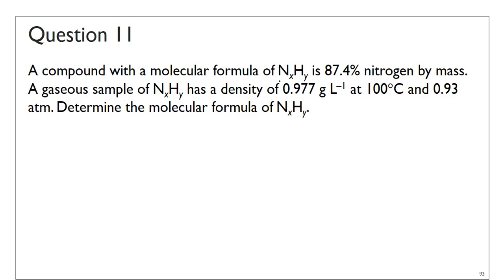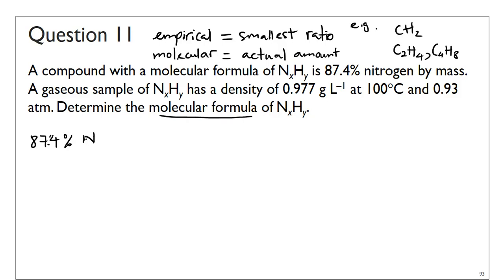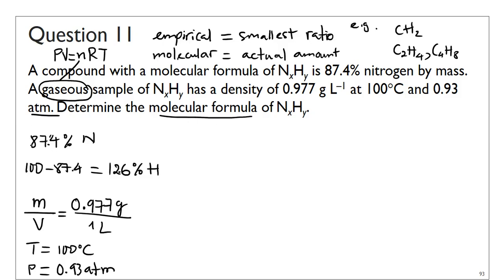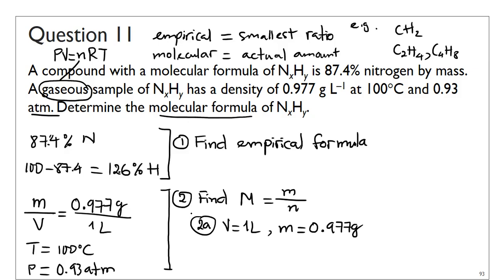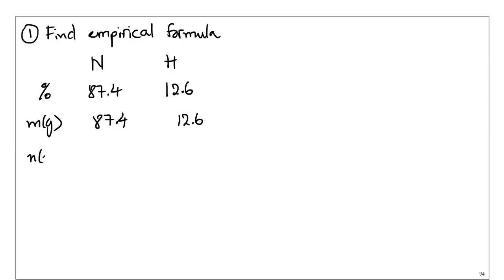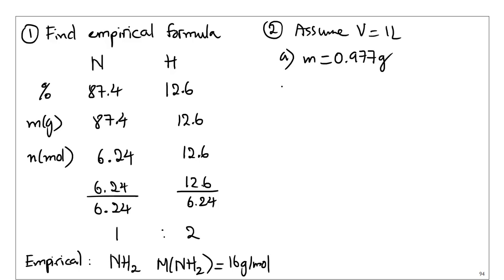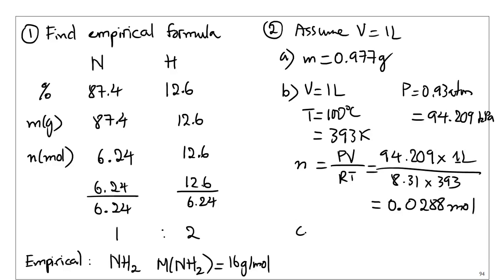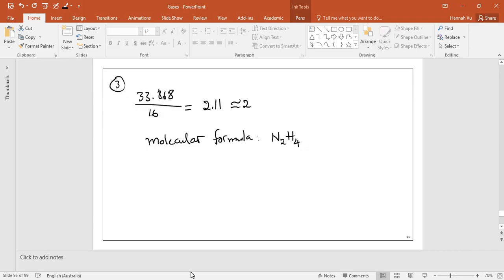Gas Law Worksheet Q11